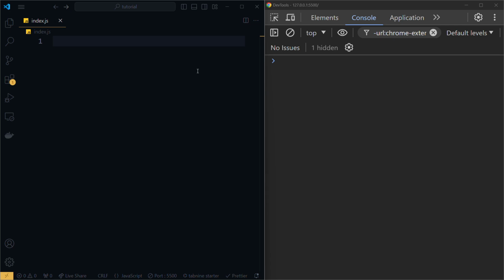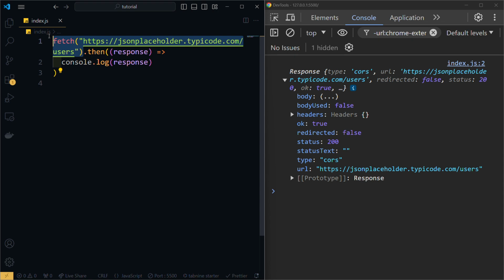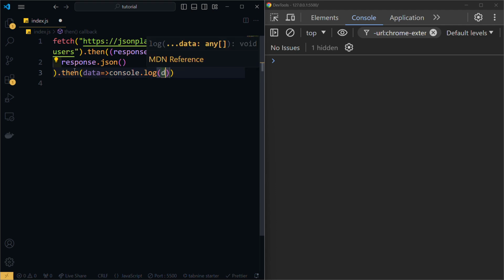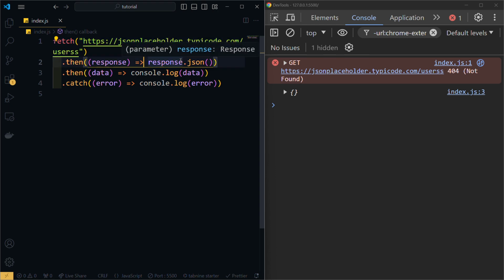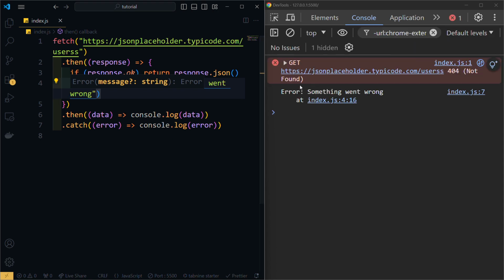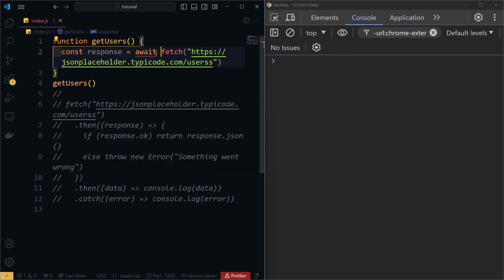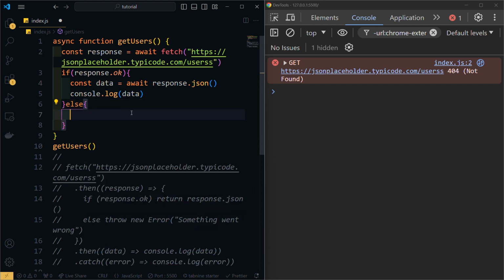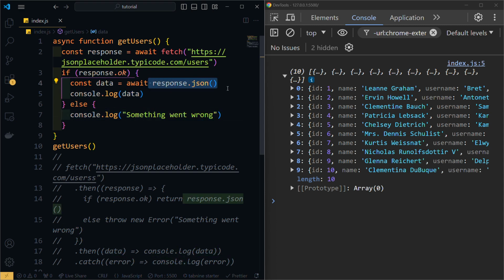JavaScript Fetch API Tutorial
Welcome to our JavaScript tutorial series! In this video, we'll dive into the powerful Fetch API, which is essential for making HTTP requests and working with web APIs in JavaScript. Understanding the Fetch API will enable you to retrieve and send data to servers, making your web applications more dynamic and interactive.

🔍 What you'll learn:
- The basic syntax of the Fetch API
- Handling responses and errors
- Working with JSON data
- Practical examples of using the Fetch API

Whether you're new to JavaScript or looking to enhance your skills, this video will equip you with the knowledge to use the Fetch API effectively in your projects. Follow along with practical examples and see how mastering the Fetch API can make your web applications more powerful and responsive.